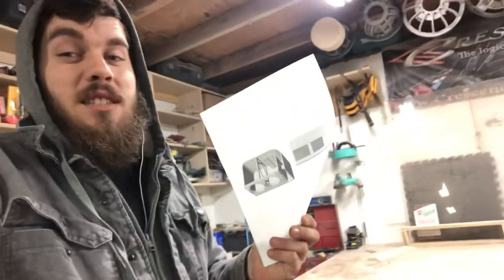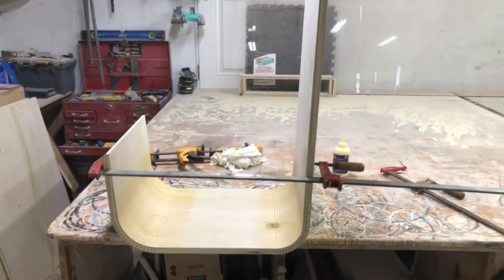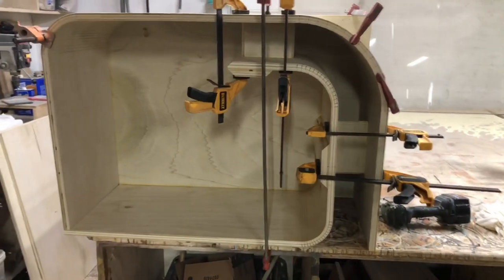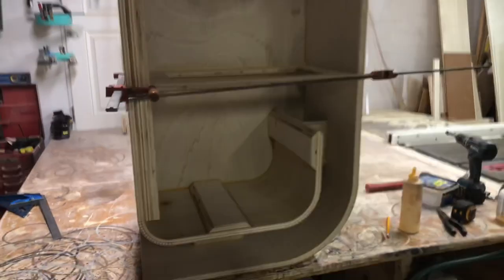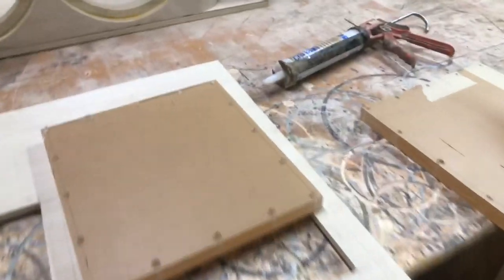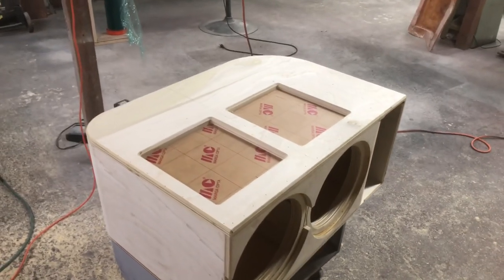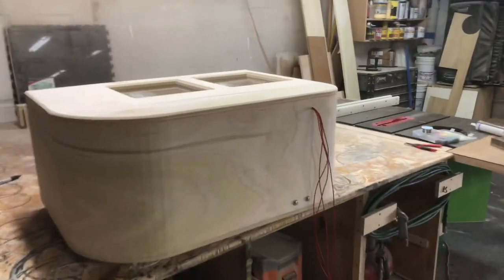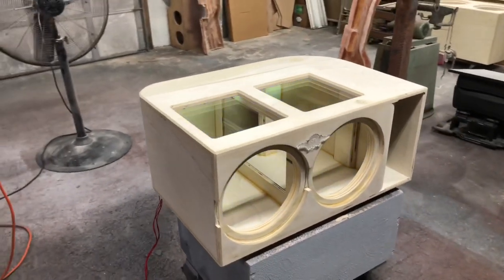2 CT SOUNDS MESO 12s!—TIPS AND TRICKS--CUSTOM SUBWOOFER BOX—IN THE SHOP WITH CUSTOMLOWZ EP61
IN THE SHOP WITH CUSTOMLOWZ EP61

Please help to support the page by following my channel and go order something off my website!

Every order helps support a small single person run business grow!

SHIPPING IS ALWAYS FREE!

Like my Facebook Page @Custom Lowz-Enclosures